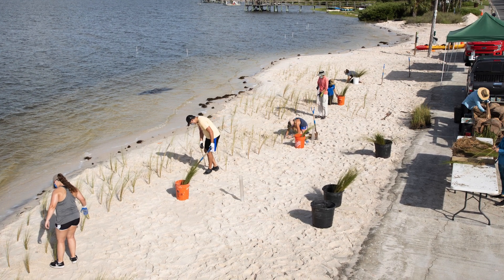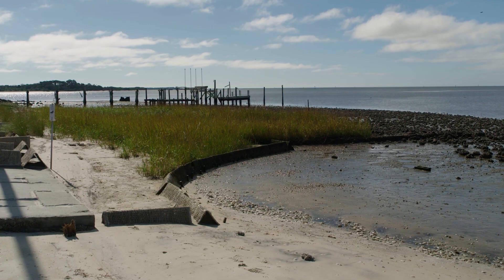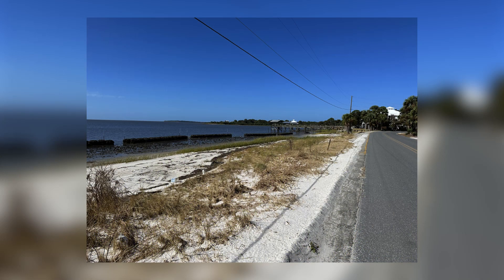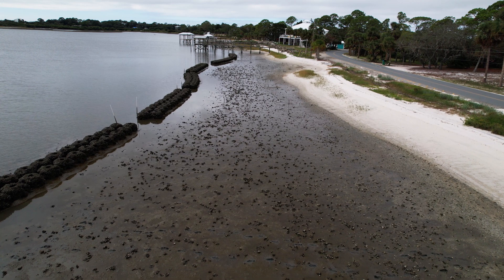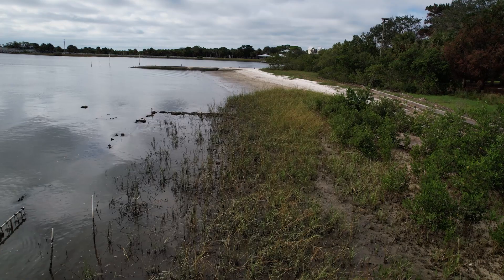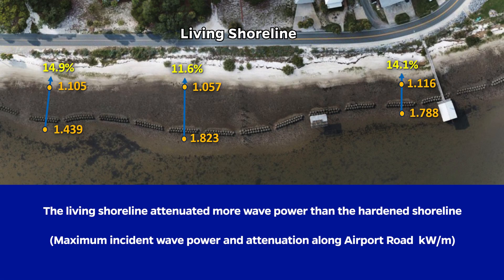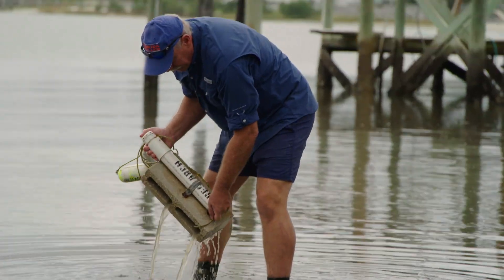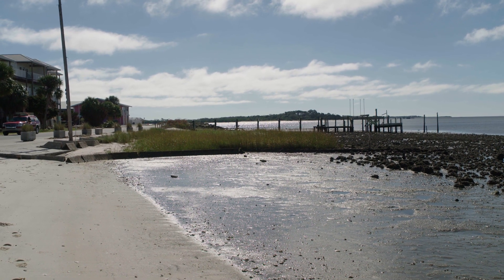How Living Shorelines Reduce Hurricane Impact - UF/IFAS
This video, featuring UF/IFAS expert Dr Mark Clark, describes the research being done in Cedar Key, Florida which was shown to help lessen the wave surge damage from Hurricane Idalia in 2023.

Learn more about Cedar Key Living Shorlines by reading the article below!